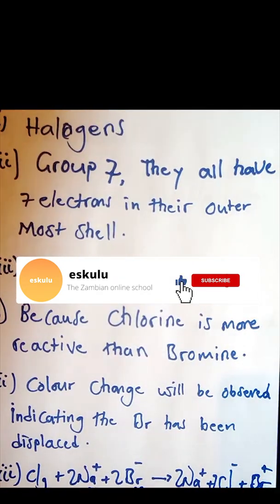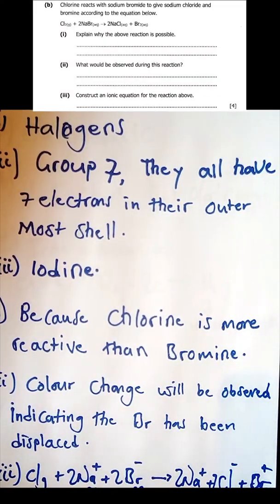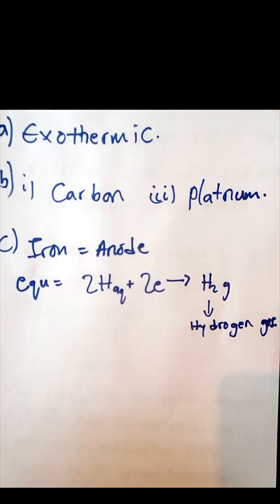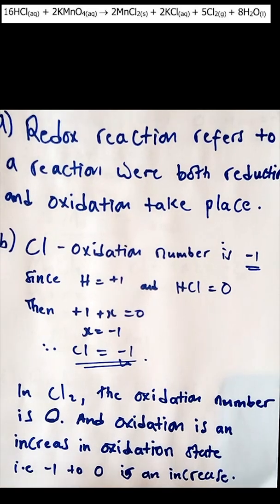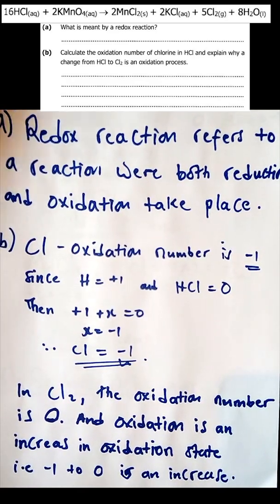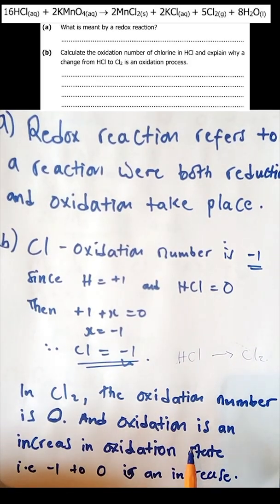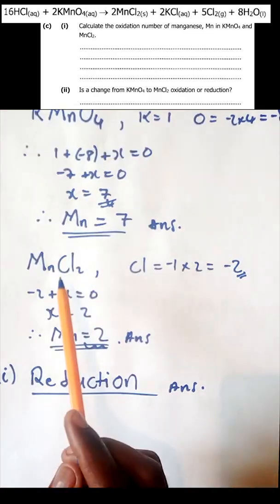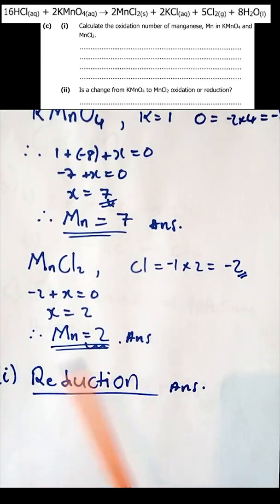ECZ Grade 12 Chemistry P2 2016 SOLUTIONS (Q5 to Q7) | Zambia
ECZ Chemistry Paper 2 2016 solved by Engineer Nsangu (CBU Student) for eskulu.com and zedpastpapers.com